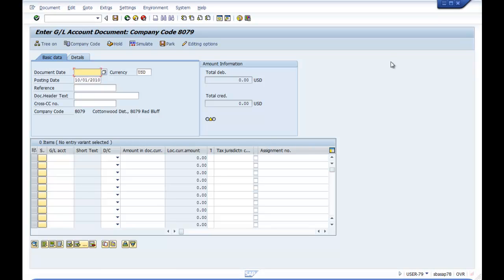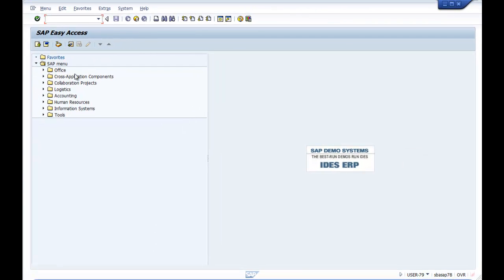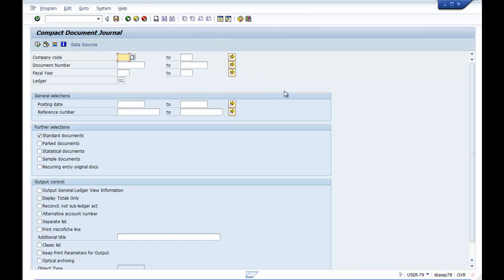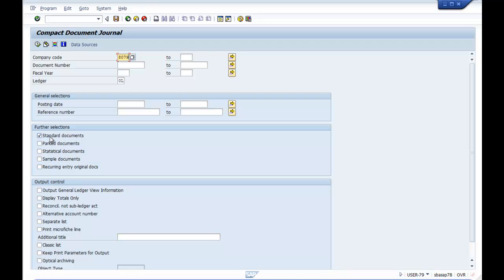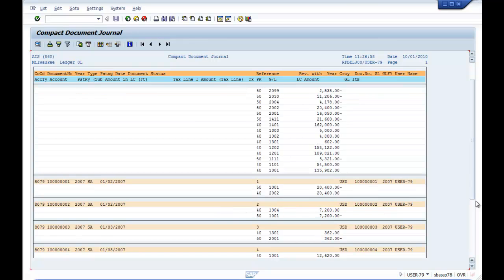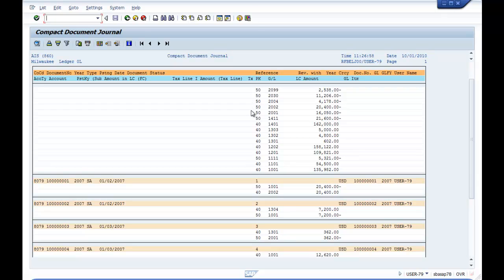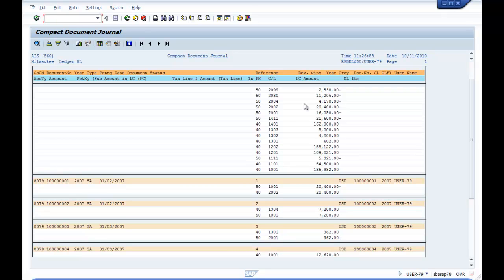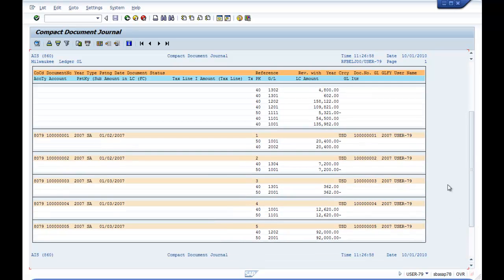SAP Document Journal Report (Journal Entries Report)